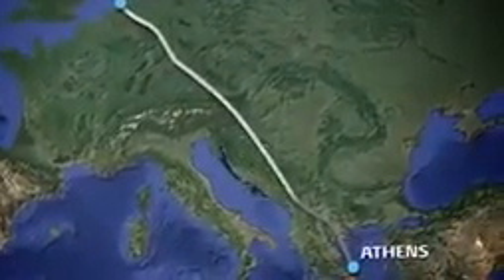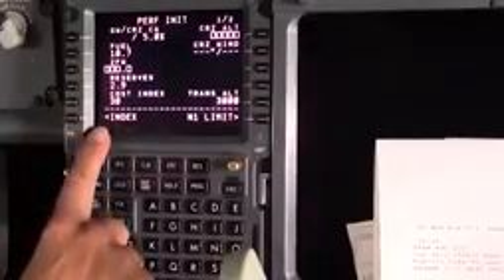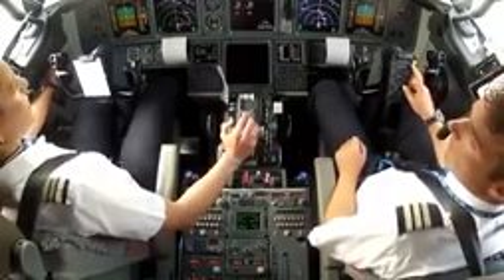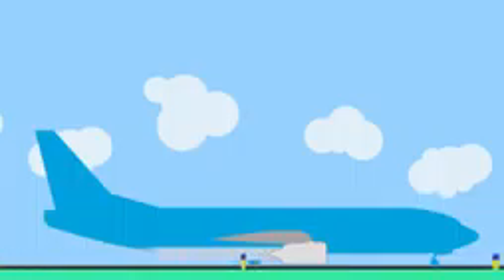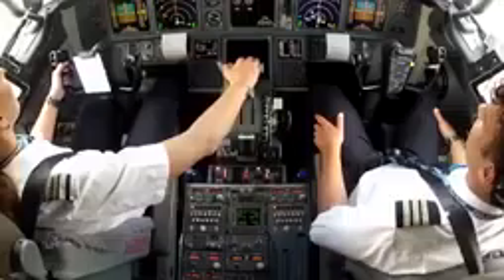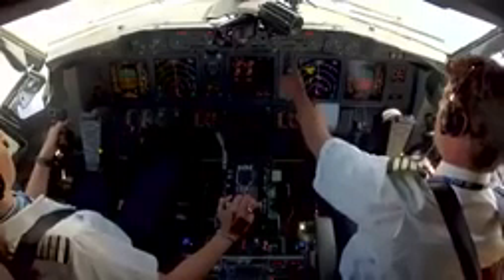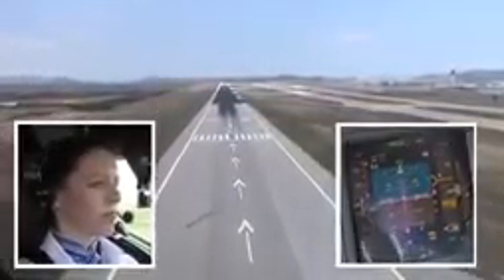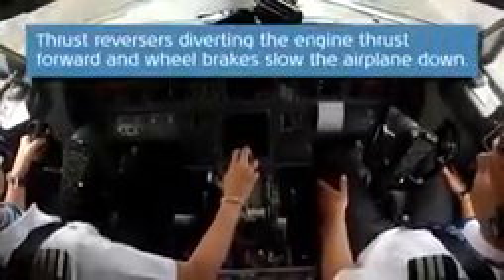HOW TO FLYING airplay and landing